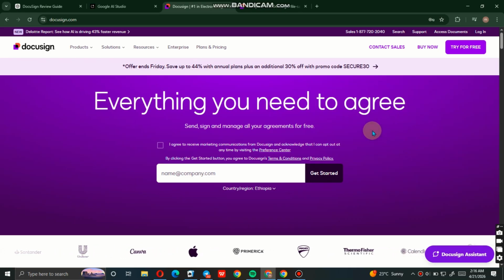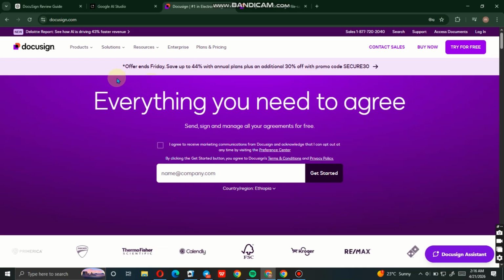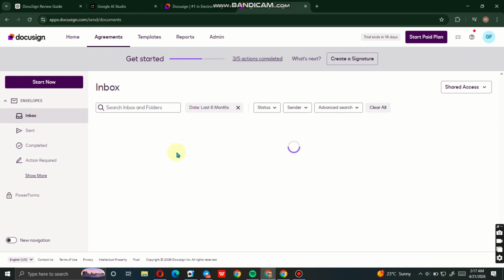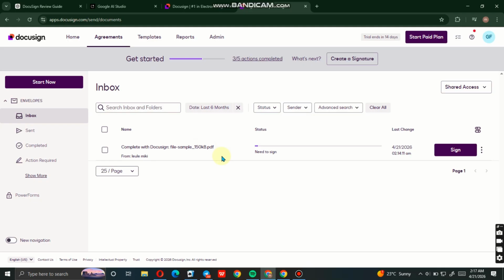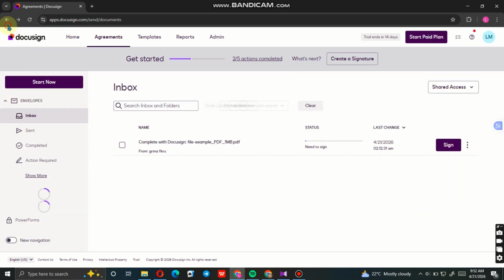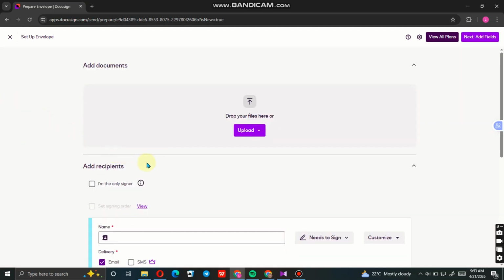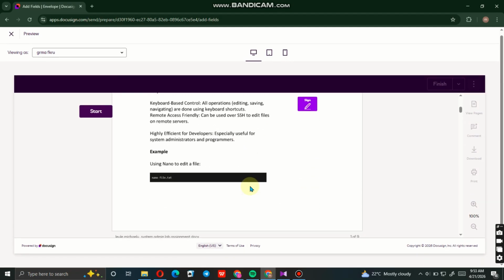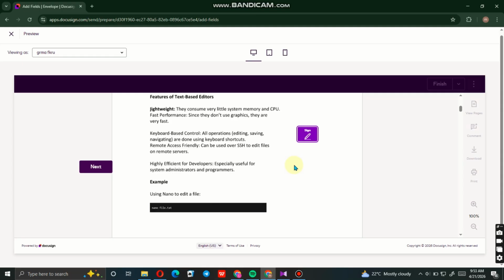How to Review & Sign on DocuSign 2026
Learn how to review and sign documents on DocuSign step by step with this 2026 guide. Easily open your document, review the details, and add your electronic signature securely from any device. Perfect for beginners and professionals.